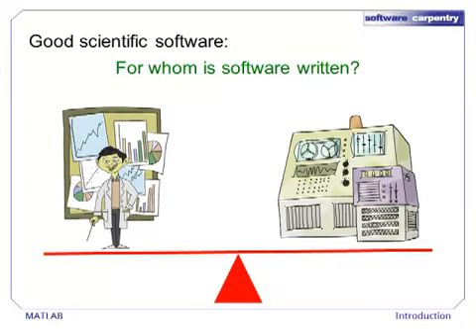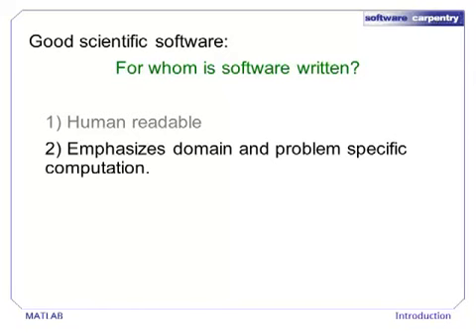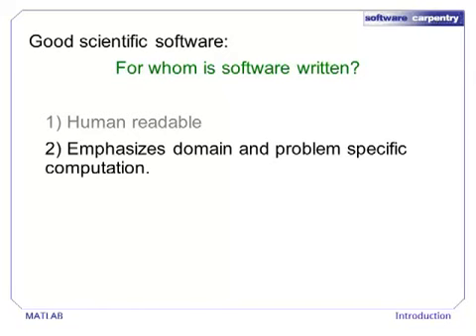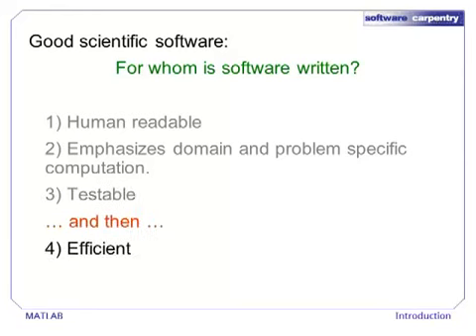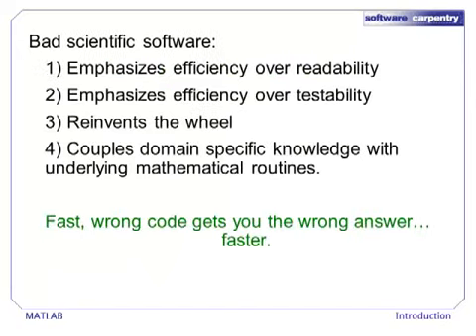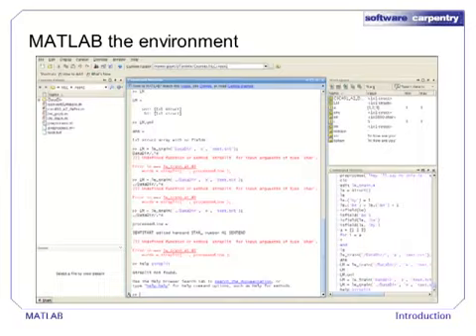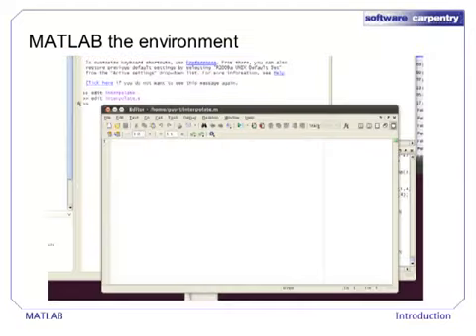MATLAB Episode 1 Introduction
credit to softwarecarpentry